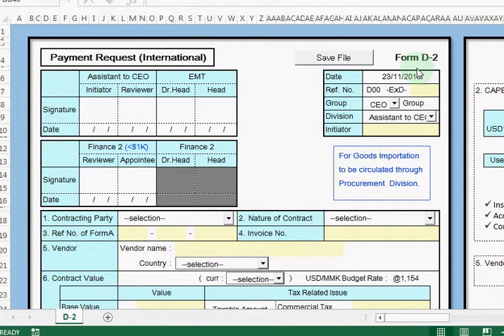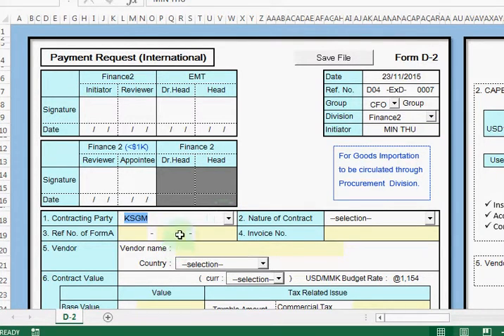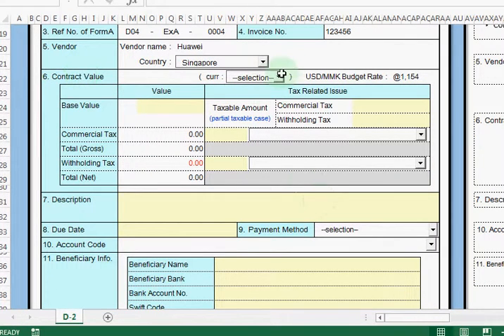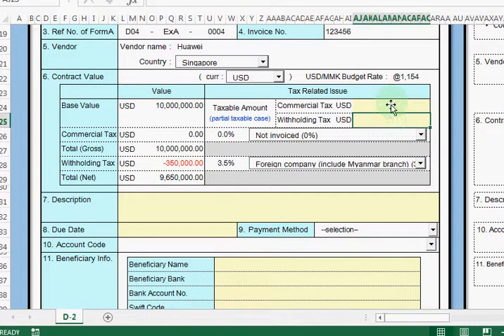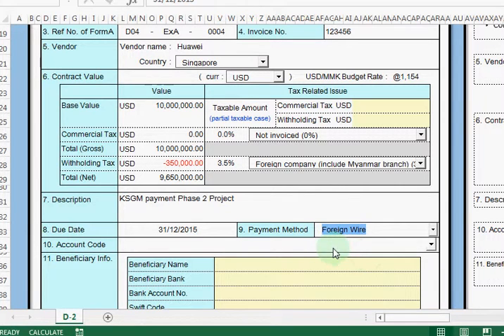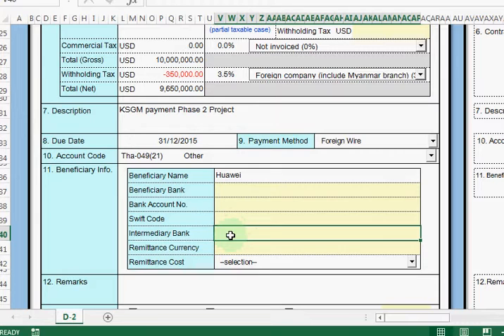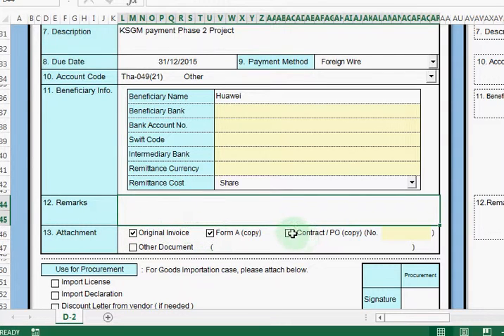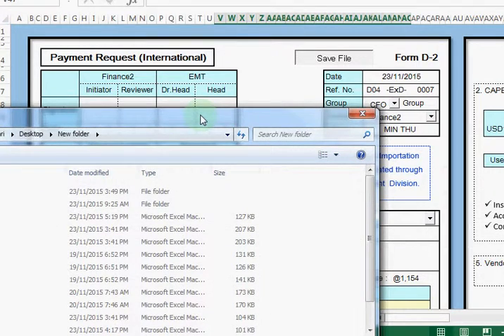Form D-2 for Division (in English)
These videos are explanatory materials prepared by Finance 2 Division.